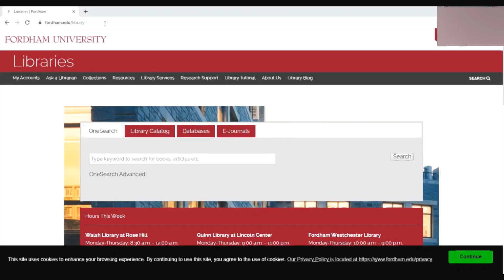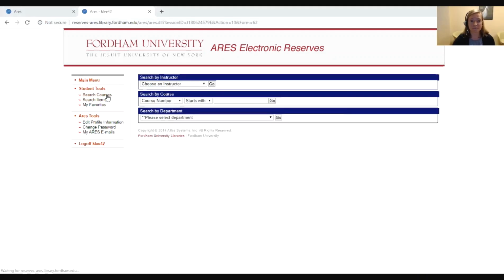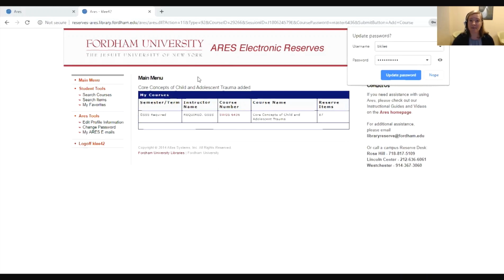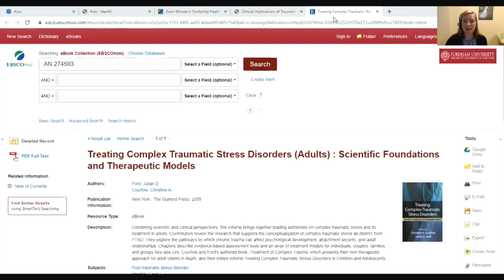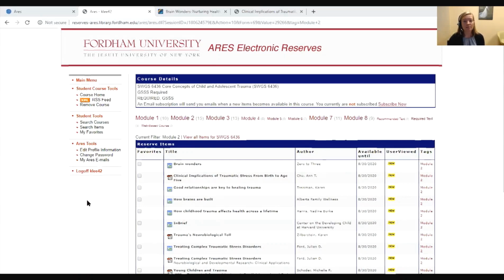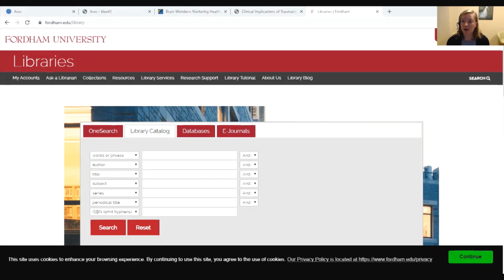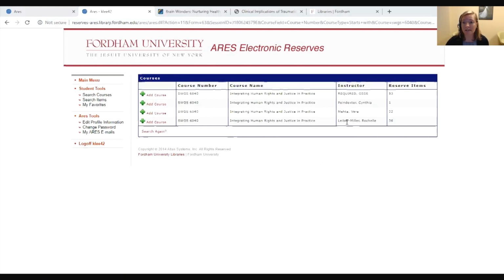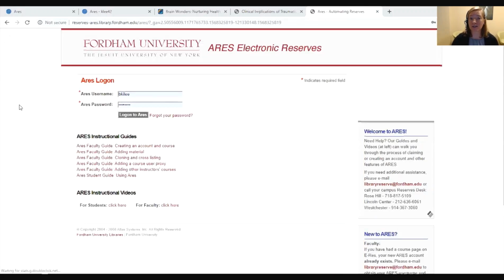ARES Webinar for Fordham GSS Students | Tutorial | Fordham University Libraries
A step-by-step tutorial for accessing course reserves in ARES, our electronic reserve system. This webinar was recorded live on September 12, 2019 for online learning students in Fordham's Graduate School of Social Service. Led by Kirsten Lee, Distance Learning Liaison at Fordham University Libraries.